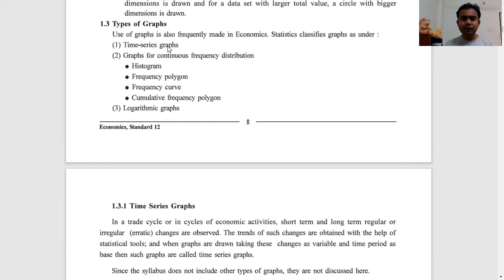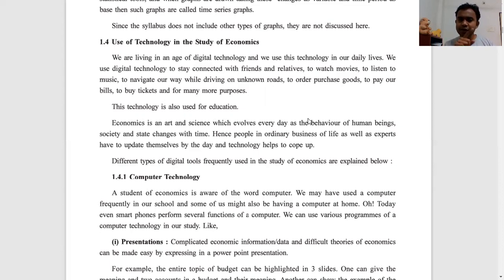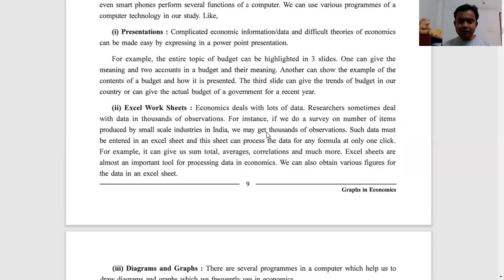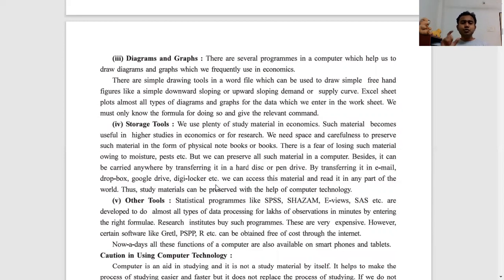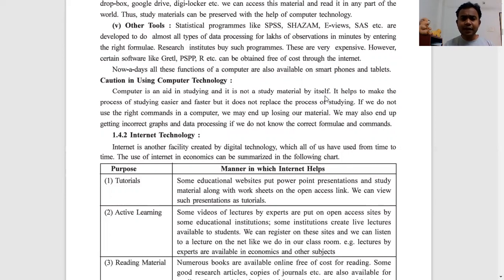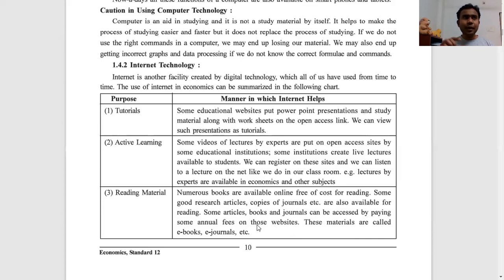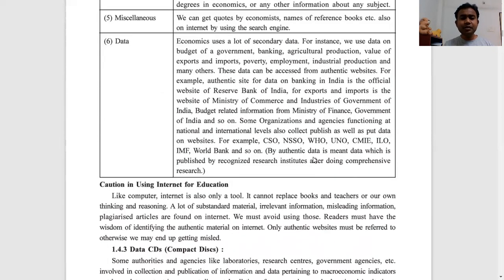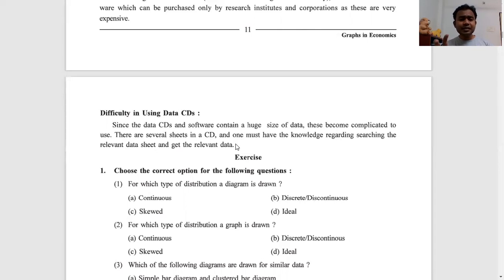12 Eco: Graphs in Economics.